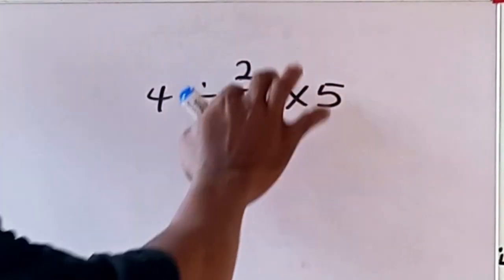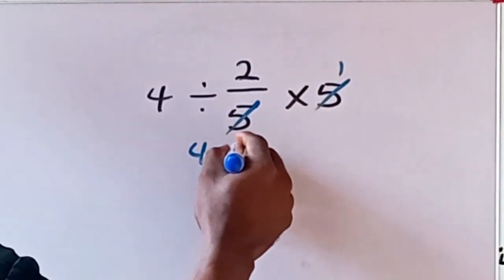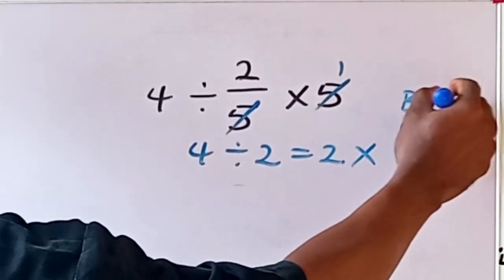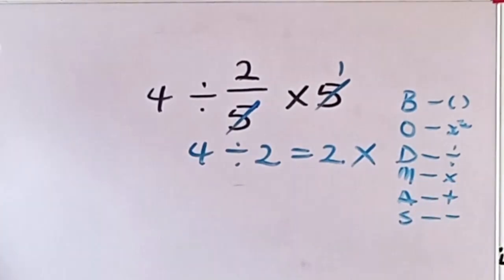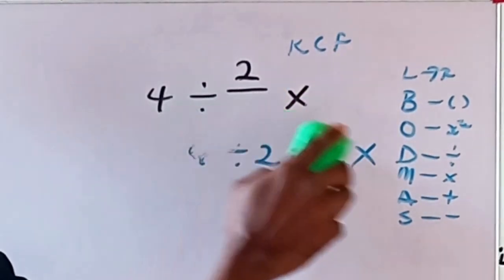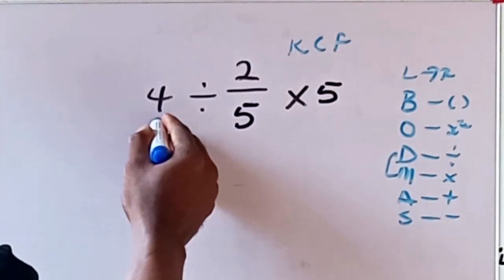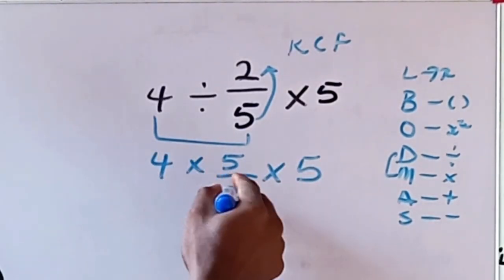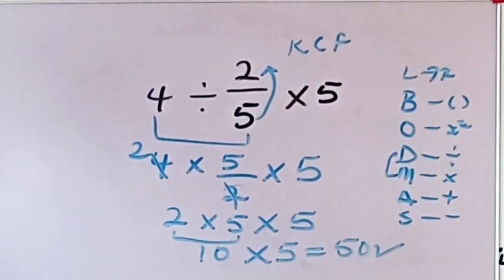Wrong and Right Method – The Final Answer Trips Many!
Most people rush this math problem and get the wrong answer 😳
At first glance, it looks easy — but the correct solution surprises almost everyone.

In this video, I break down the problem step-by-step and explain why the answer is NOT 2, using the correct order of operations (PEMDAS/BODMAS). This is one of those math puzzles that exposes common mistakes students, adults, and even teachers make.

👉 Watch till the end to see the correct solution
👉 Comment what answer you got before watching
👉 Share this with someone who thinks the answer is 2 😅

Perfect for:

🎯Math students

🎯Exam preparation

🎯Brain teasasers & logic puzzles

🎯Anyone who loves viral math challenges

Keywords / Tags

math problem
viral math problem
math puzzle
order of operations
pemdas
bodmas
math trick
math challenge
brain teaser
math question
tricky math
simple math problem
math shorts
viral shorts
math tiktok
math reels
math explanation
wrong math answers
easy math mistake
math for students
exam math tips